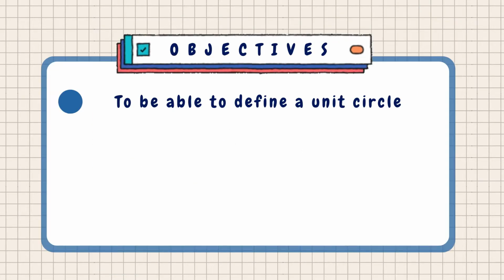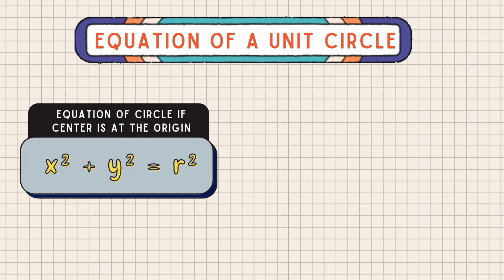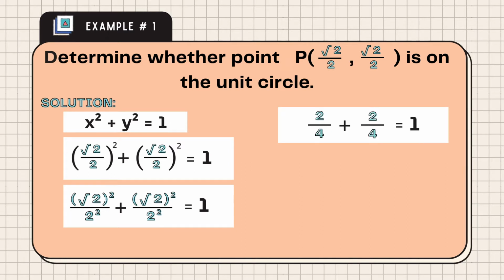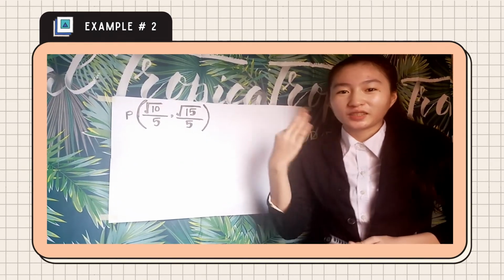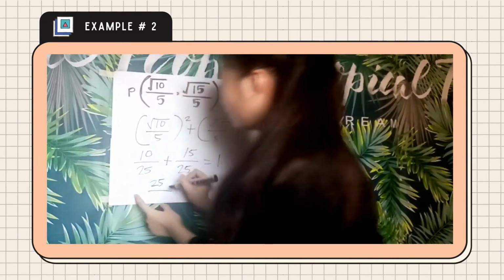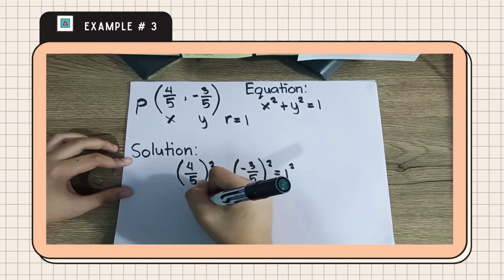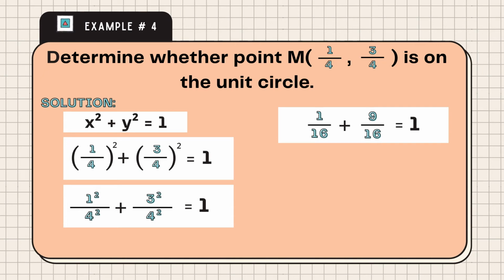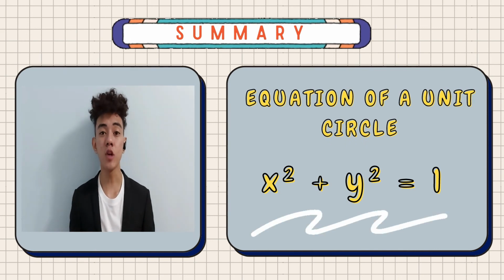How to Determine if a Point Lies on the Unit Circle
Having difficulties in determining whether a point lies on the unit circle?

Worry no more!

In this video, we will teach you how to determine if a point lies on the unit circle.

Group 5 of Bl. Stephen of Bellesini always at your service!